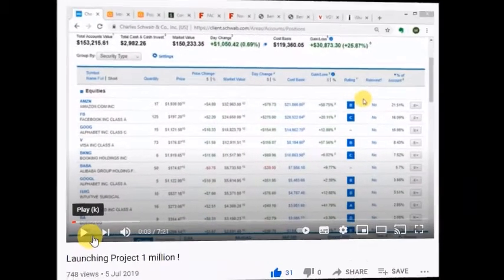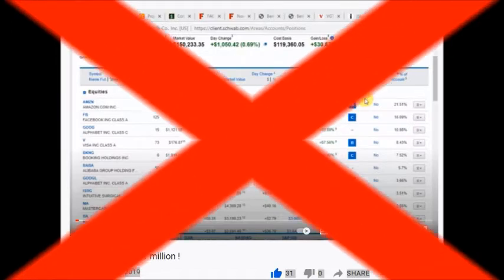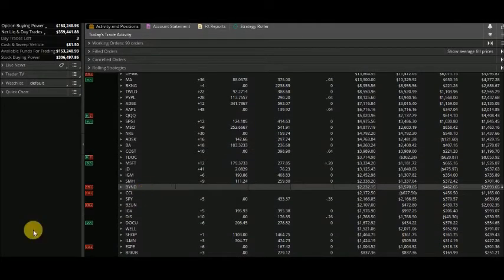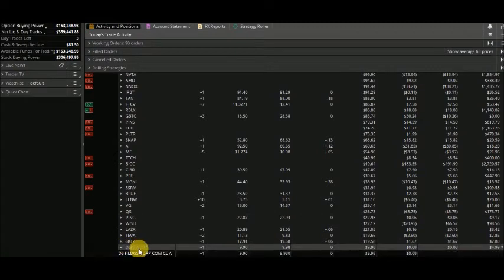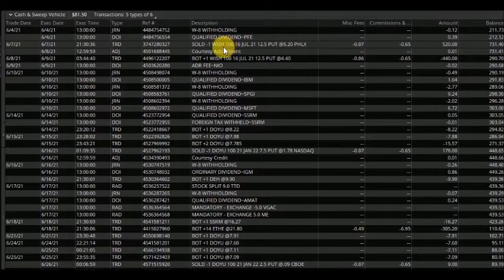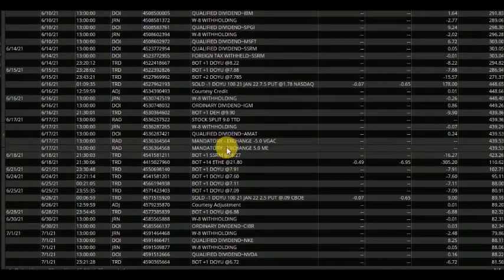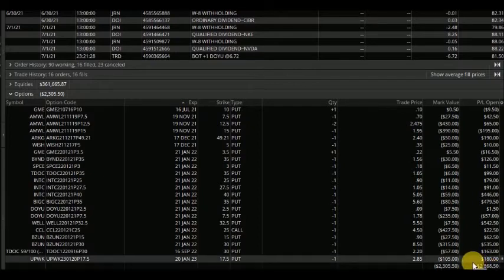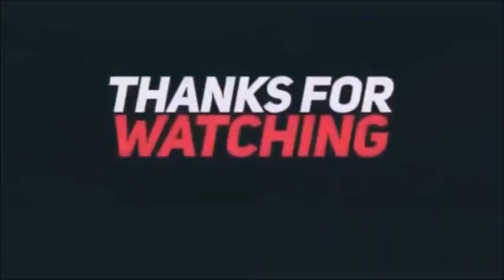Project 1 million soars to mark the 2 year anniversary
The portfolio did well last month and quietly gained over 25k.

Please feel free to message me with questions or comments. I would love to be part of your investing success. Share this content with someone you think might find it useful.

If you plan to open an account with TD Ameritrade Singapore and deposit their current minimum of atleast USD$3500, please get in touch with me at to receive a bonus $44!

Investing books I recommend :
The Intelligent Investor
The Snowball: Warren Buffett and the Business of Life
Berkshire Hathaway Letters to Shareholders
Poor Charlie's Almanack: The Wit and Wisdom of Charles T. Munger, Expanded Third Edition
Common Stocks and Uncommon Profits (Revised Edition)
One Up On Wall Street: How To Use What You Already Know To Make Money In The Market

If you would like to interact or follow articles I read, you can do so here :

Send money to 60 countries at the lowest possible fee, with the real exchange rate.

*Let me know if you would like a shoutout